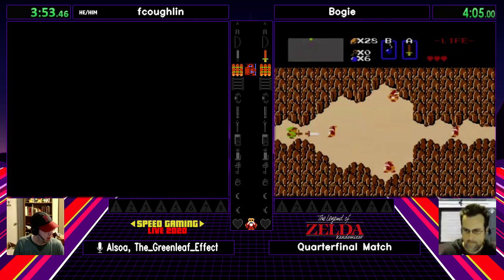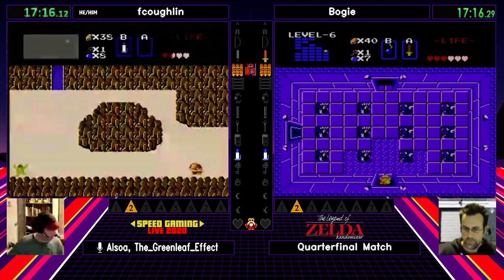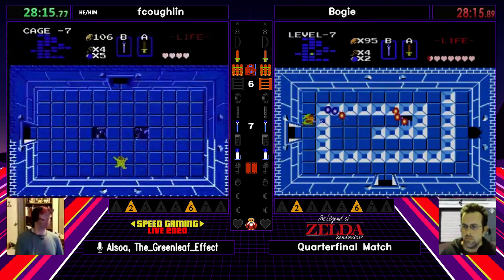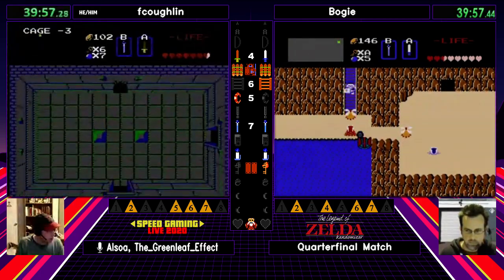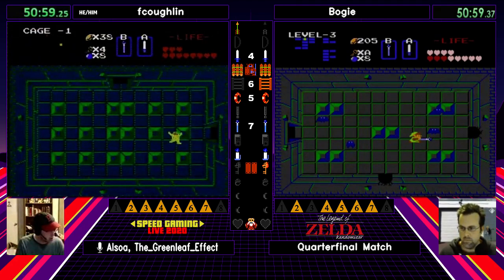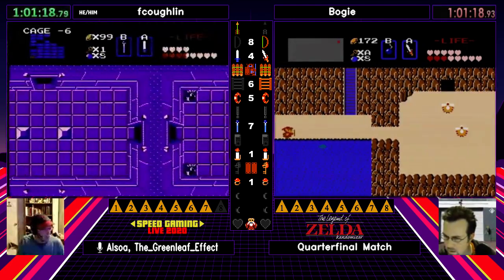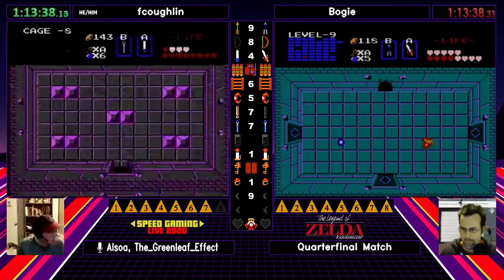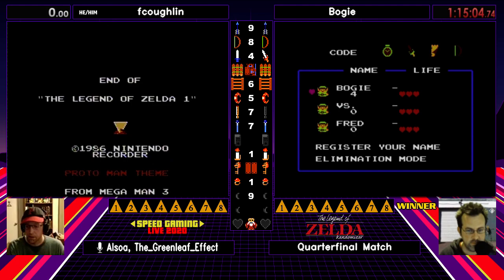SpeedGaming Live 2020 Zelda 1 Randomizer fcoughlin vs Bogie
SpeedGaming Live 2020 Zelda 1 Randomizer